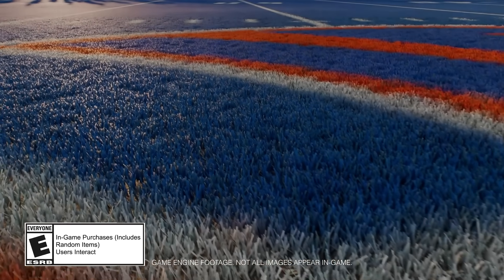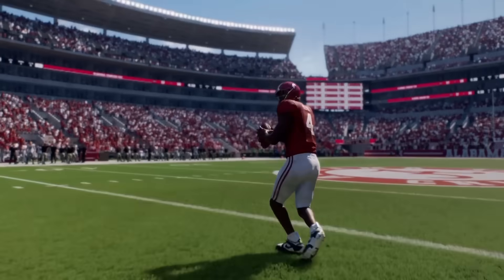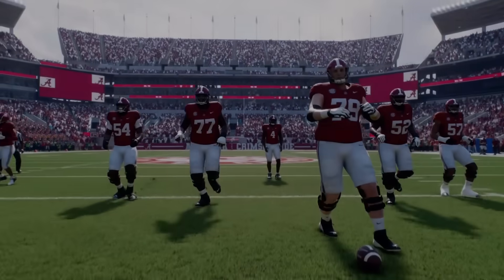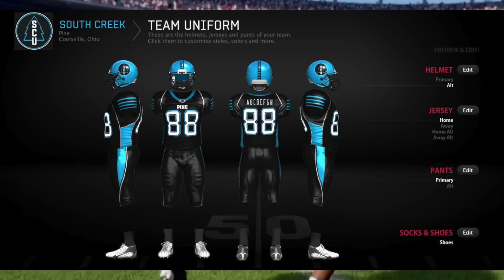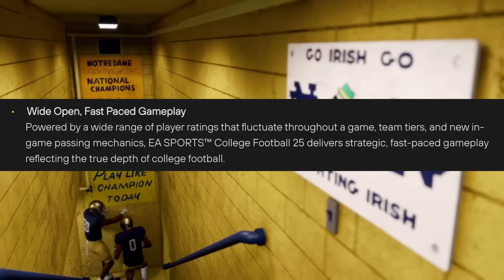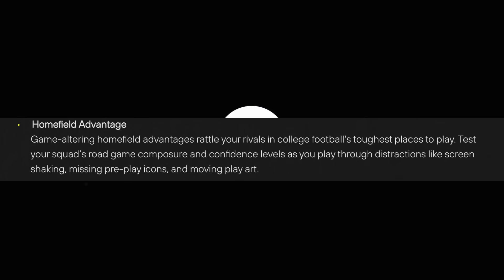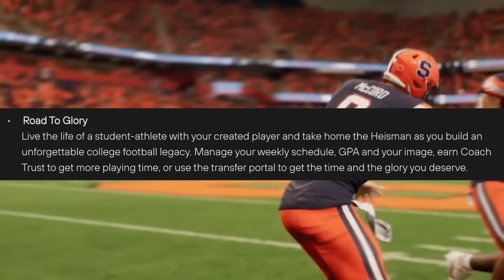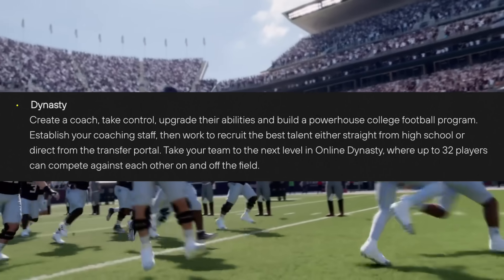College Football 25 Official Features Revealed!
In this EA Sports College Football 25 video, I'll be going over the new trailer for EA Sports College Football 25 where I breakdown the official features confirmed in the new game! We will cover Online Dynasty, Road to Glory, Teambuilder and more!